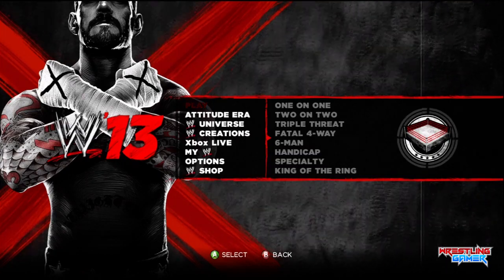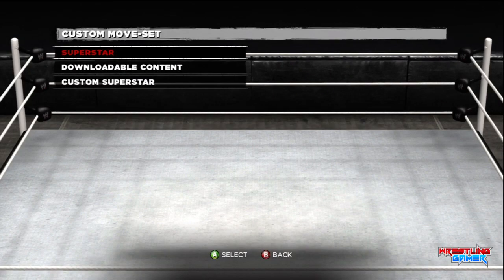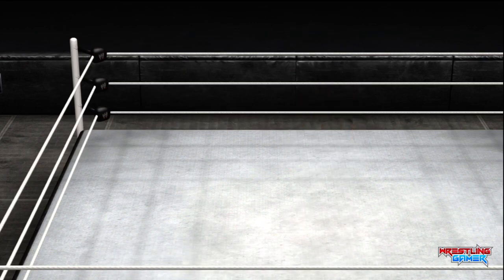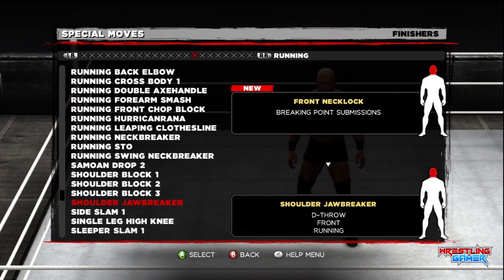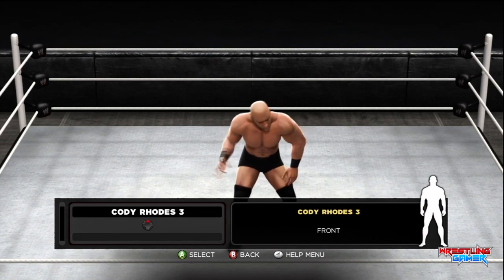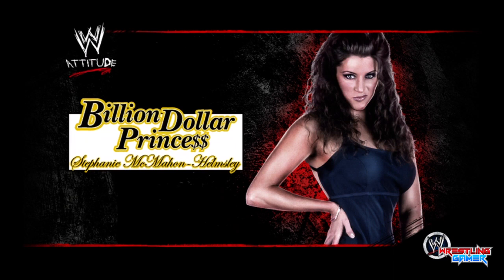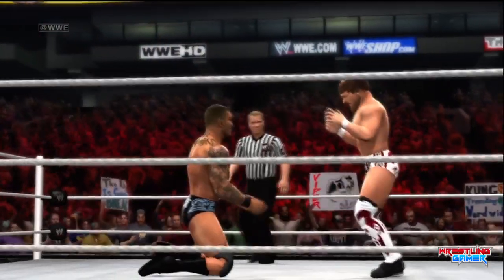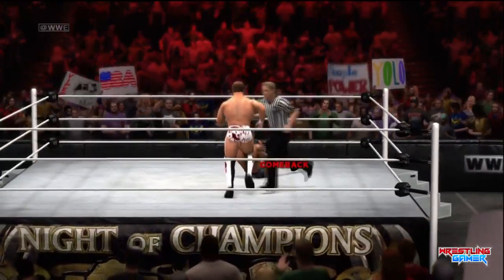WWE 13 - How to get and perform Daniel Bryan's New Finisher The Running High Knee (Finisher Tutorial)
At Summerslam 2013 Daniel Bryan performed one of his former Rivals Kenta's signature moves the Busaiku Knee as a finisher which is a running high knee, in this video I show you how to get and use the finisher in WWE 13.